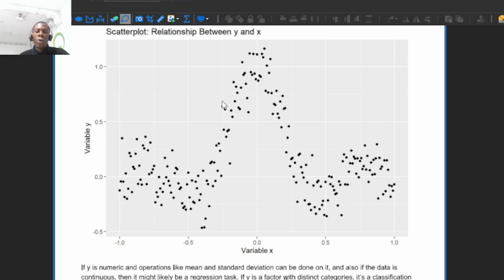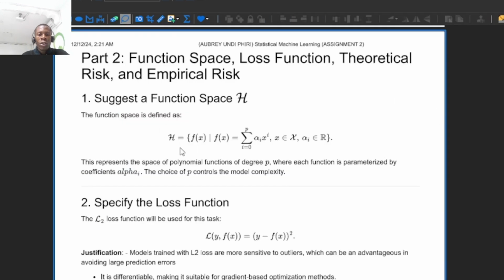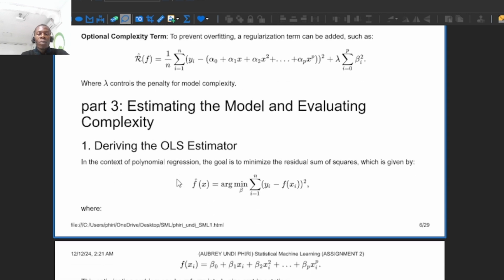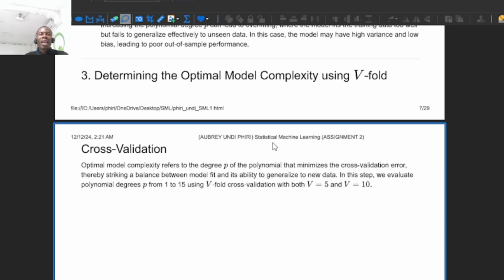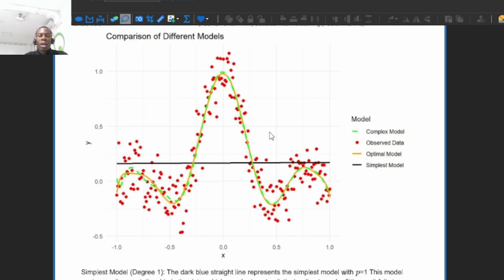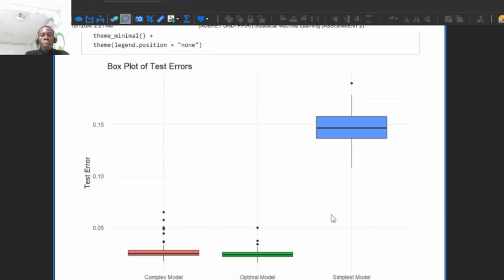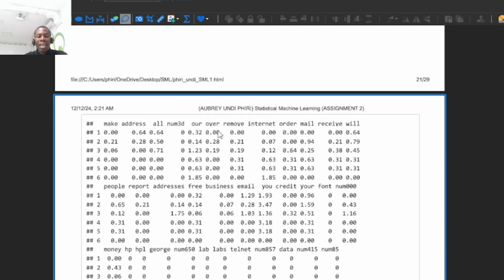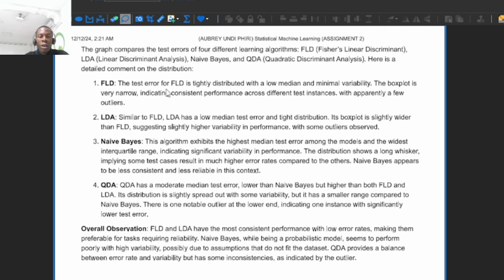Aubrey Undi Phiri